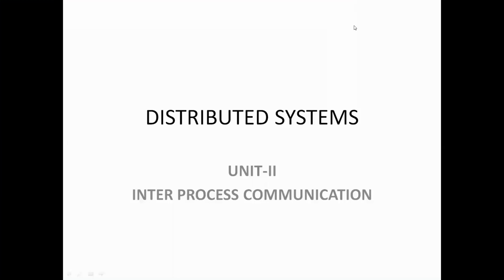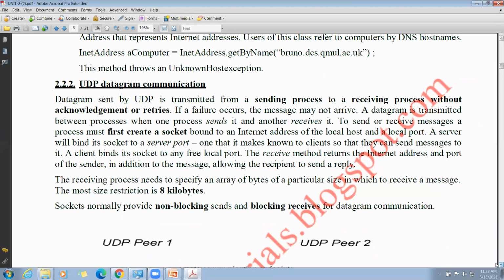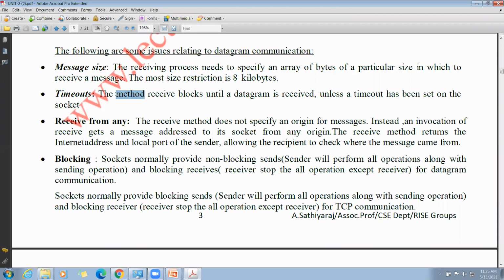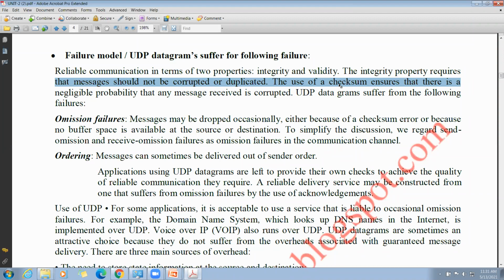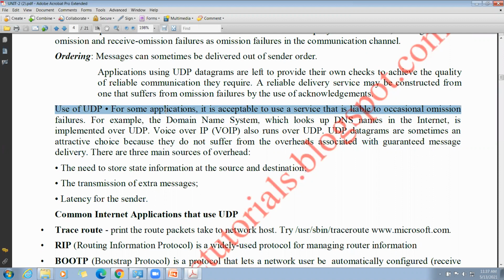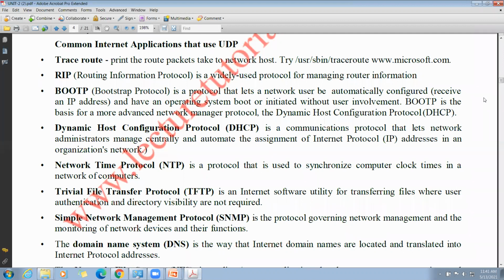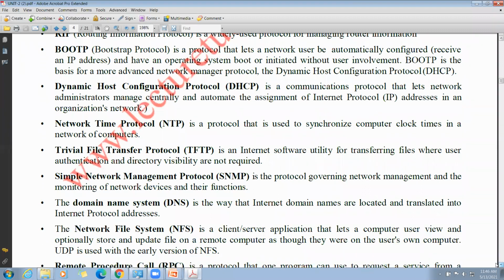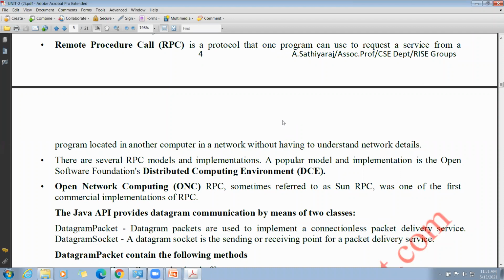JNTUK R16 IV CSE SEM 2 DISTRIBUTED SYSTEMS UNIT2 LECTURE2